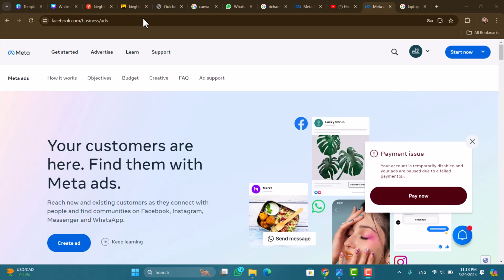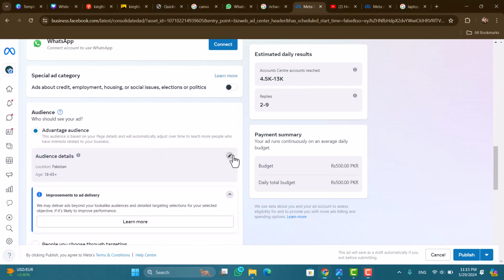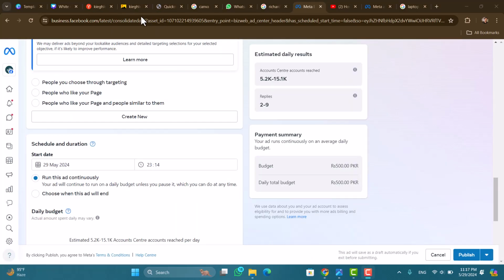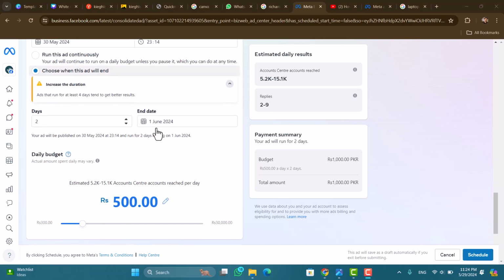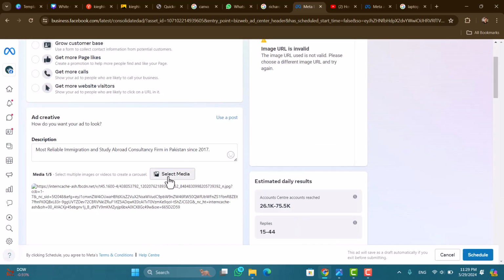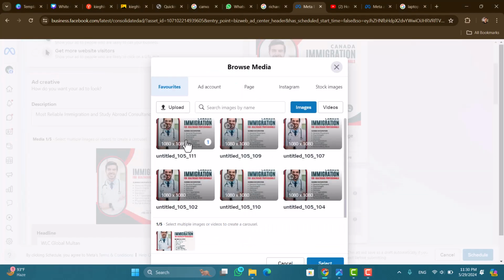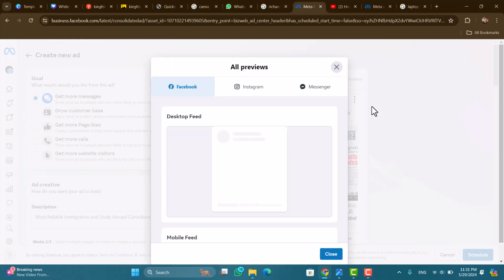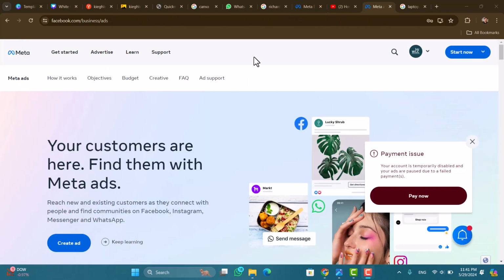How to Create a ADS on Facebook META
In this video, I will guide you through the process of creating a Facebook ad using Meta's advertising tools. We'll cover everything from setting up your ad account to designing your ad, selecting your target audience, and optimizing your campaign for maximum results. Whether you're new to Facebook advertising or looking to improve your current strategies, this tutorial provides step-by-step instructions to help you effectively promote your brand or business on one of the world's largest social media platforms.